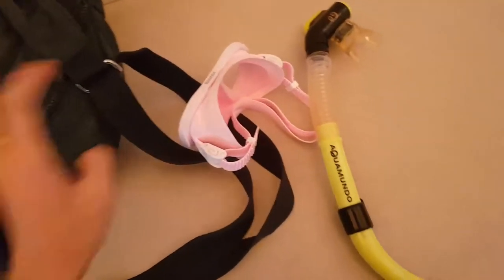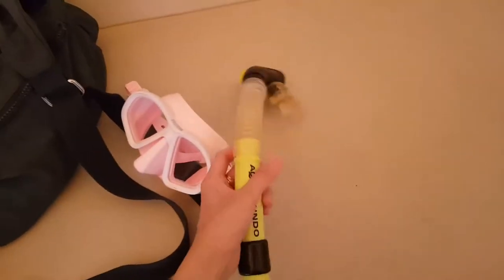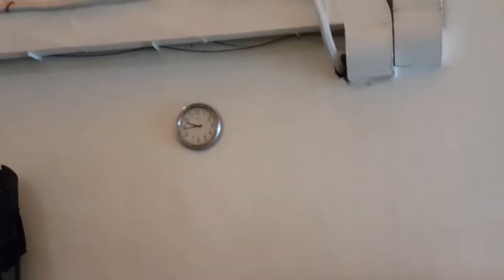20ft City Dive Training with Reef Nomads (DAILY VLOG 130) | couchwasabi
Get them from
- Gourdo's Branches
- Green Shelf Banilad Town Center Cebu
- ECHO Store Davao

♡ For United States -- You may send PR samples to my US mailbox:

Jirbie Go
26517 Danti Court
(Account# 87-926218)